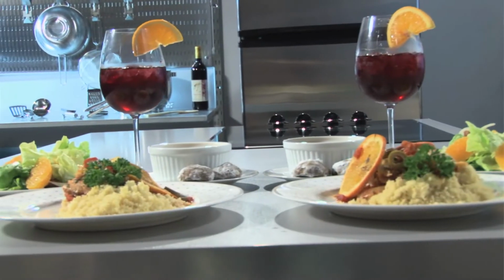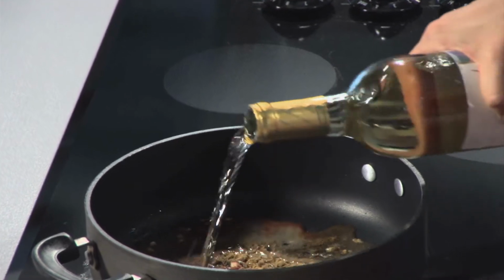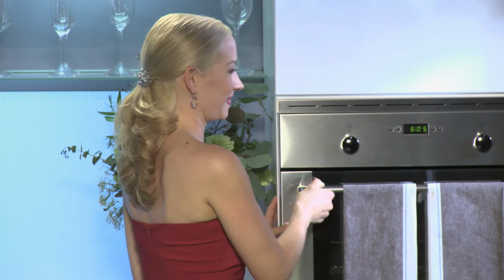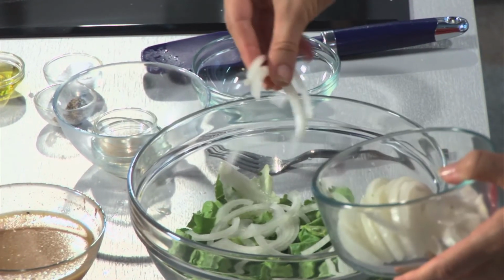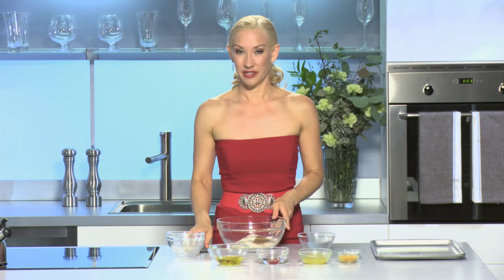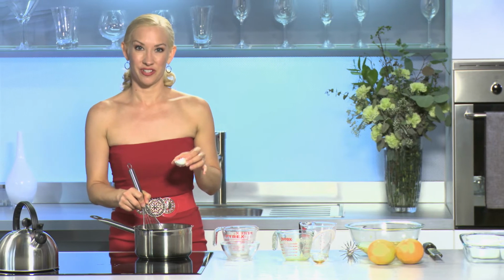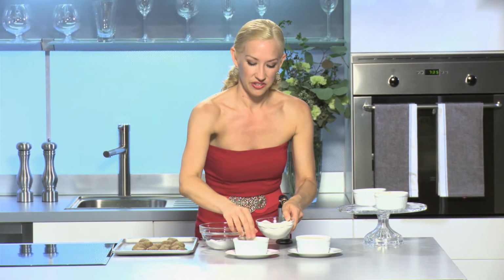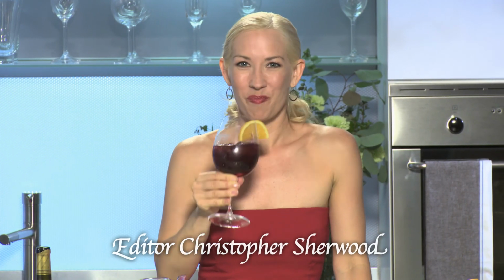Gen's Guiltless Gourmet Episode 8 (2009)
Tempeh (or chicken) tagine with citrus and olives, orange salad with sweet onion and cumin, olive oil cookies with orange zest and cinnamon, orange custard, sangria.